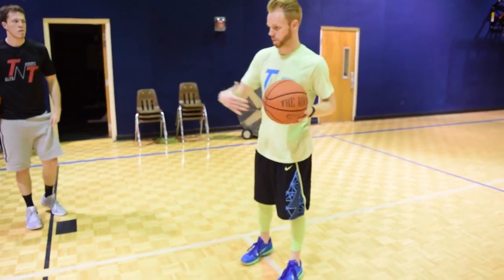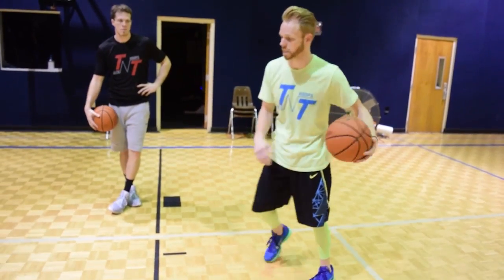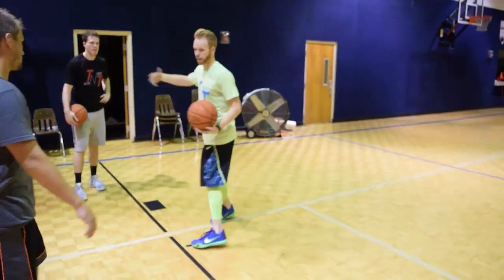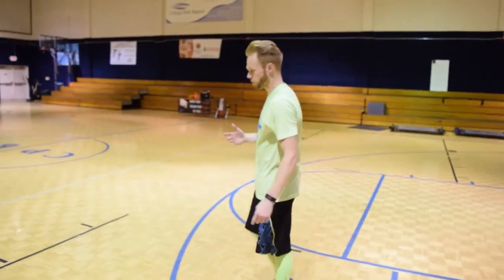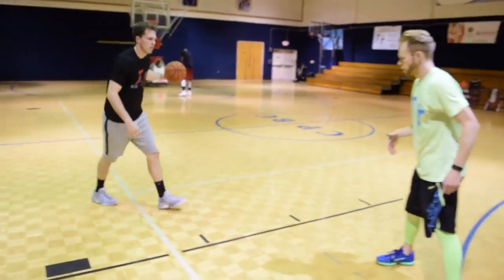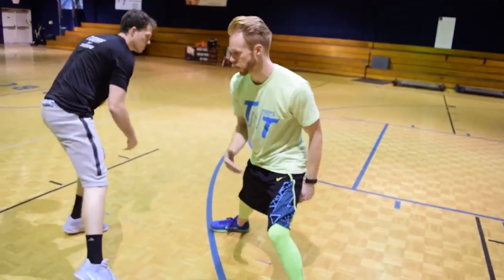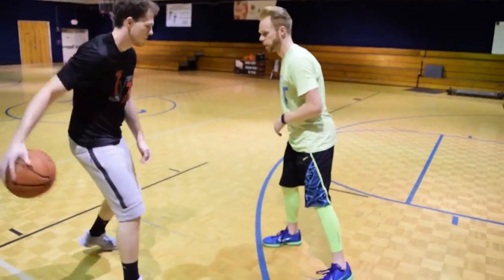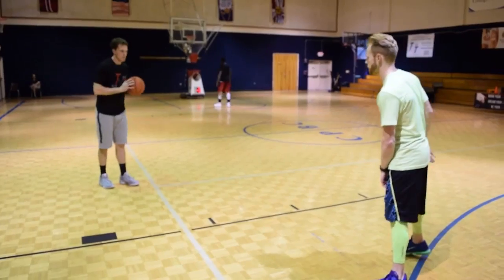30 for 30 #7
The second set of 5 moves we will be focusing on in our 30for30 Series are used when there is open space between you and the defender.

The 2nd move you can use with space in front of you is a 'drag' dribble. Start the move with anything - cross/legs/back or even a slide dribble. Instead of pushing by your defender, drag the dribble out. This not only allows you to engage the defender, but gives you time to read & react to how they play you. Instead of just going fast the entire time, you're changing up your speed. Slow to quick. Draw the defender out of position, then accelerate by them in 1 step. Or stop out of the hesitation and shoot, counter with a second move, just play off their next movement. This is a simple move that any player can use - the key to being effective is changing the pace.
Comment or Tag someone who would use this move. Also tag @tntelitehoops in any videos where you see this move being used in live action.